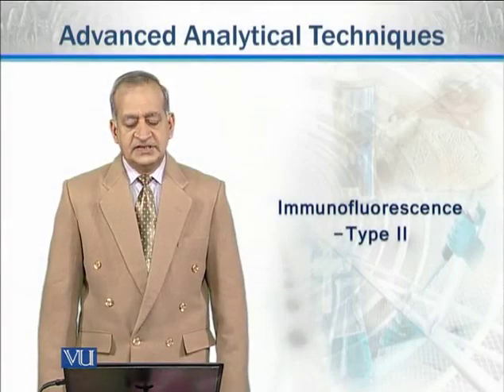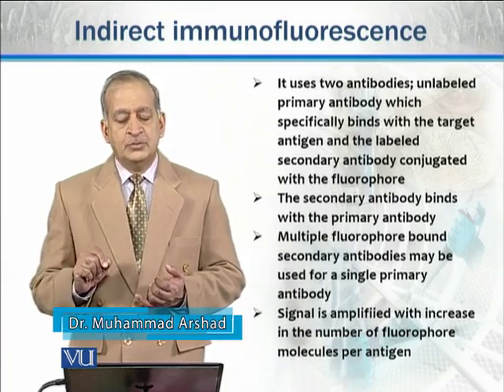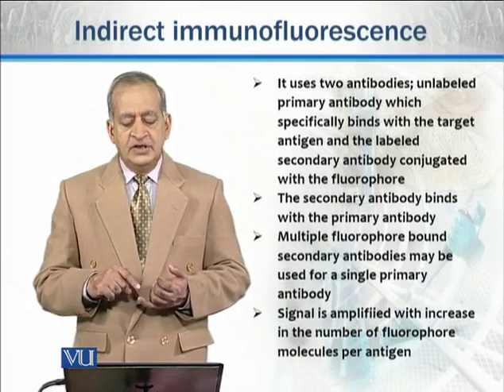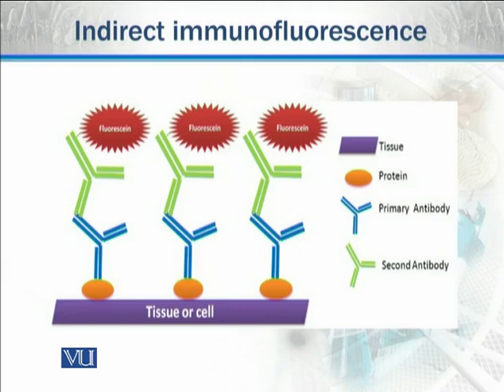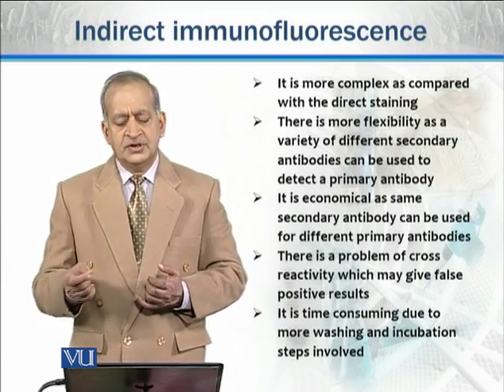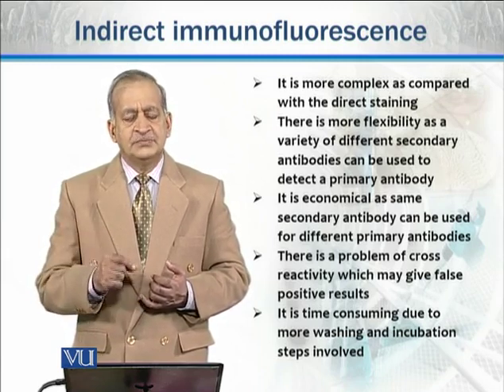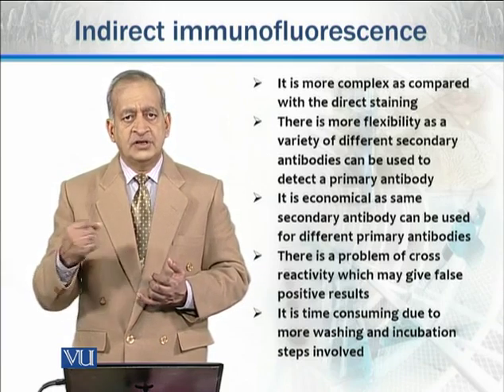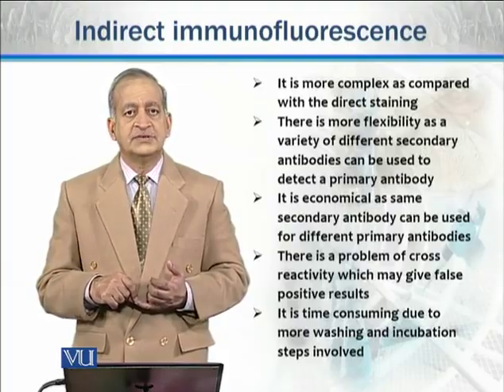ZOO731_Topic123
Topic: 123